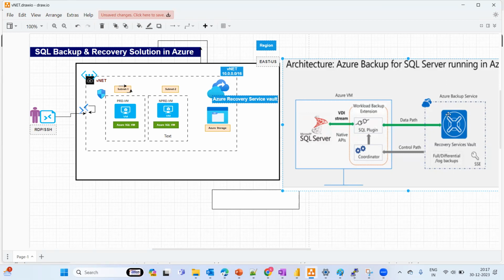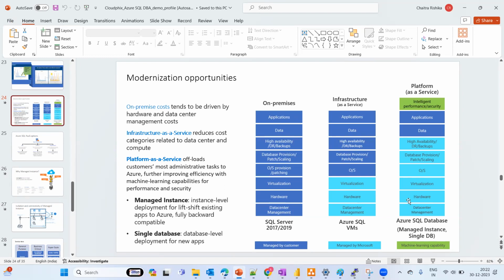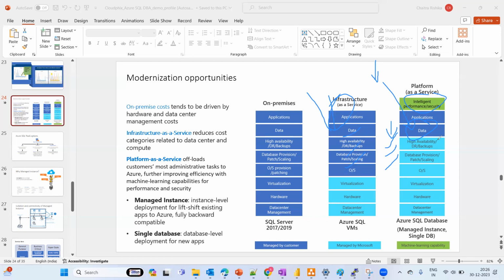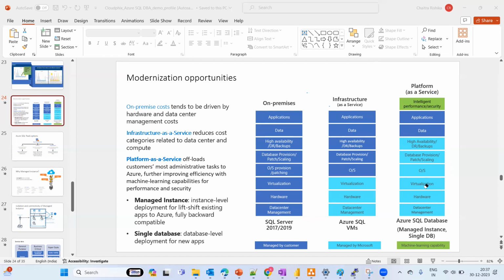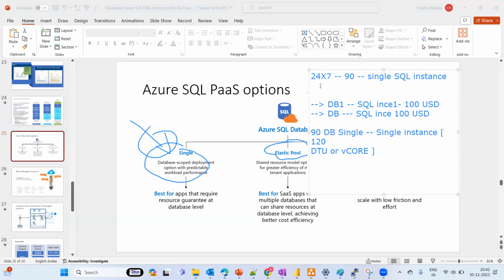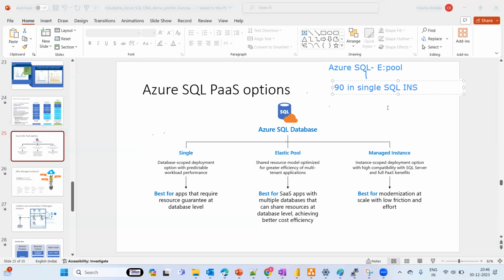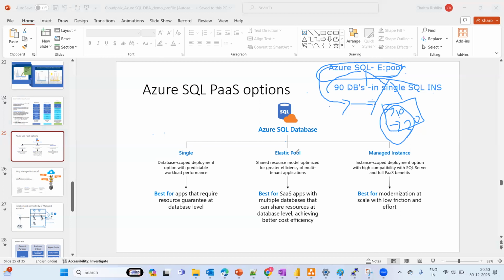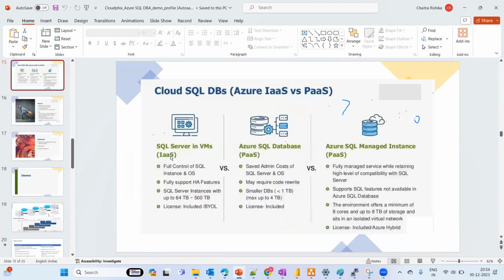Azure SQL DBA Basics Unleashed!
🚀 Azure SQL DBA Basics Unleashed! Join our Live Recording Session 🎥

Empower your career with essential Azure SQL DBA skills! Explore the fundamentals in our live recording session – a practical journey to upskill yourself. Don't miss out on this opportunity to boost your expertise! 🌐💡